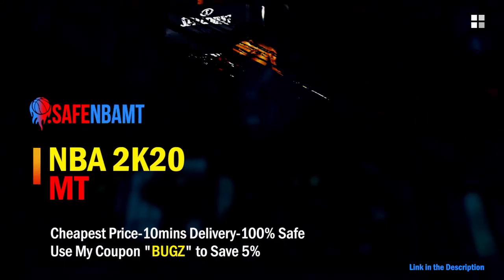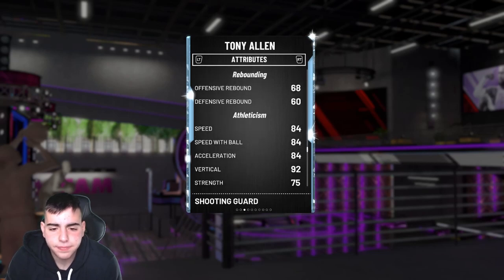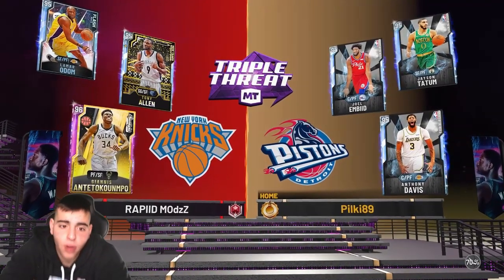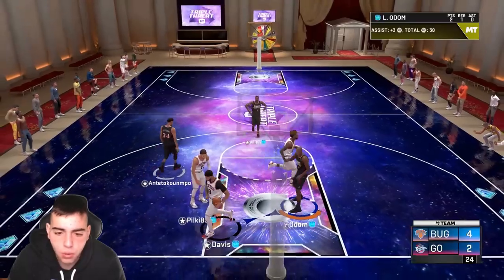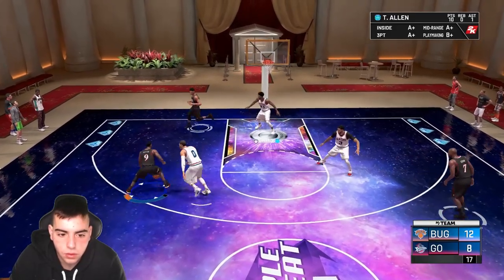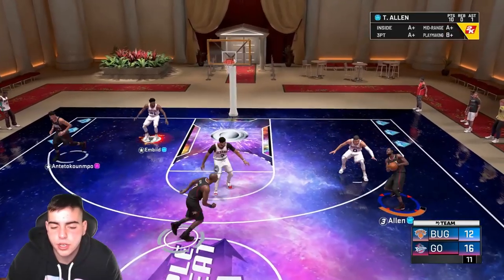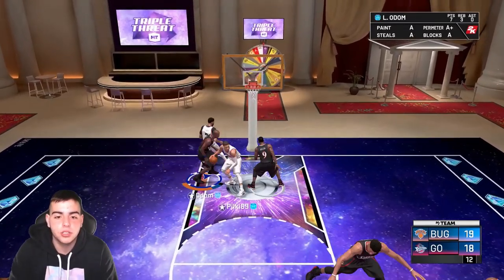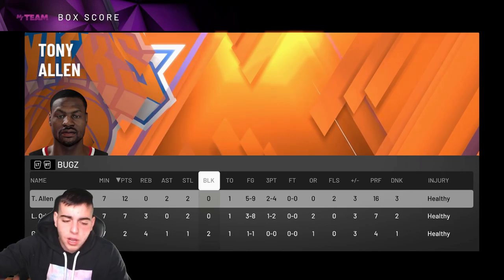NEW DIAMOND TONY ALLEN FULLY EVOLVED! HOF CLAMP CHEESE! | NBA 2K20 MY TEAM